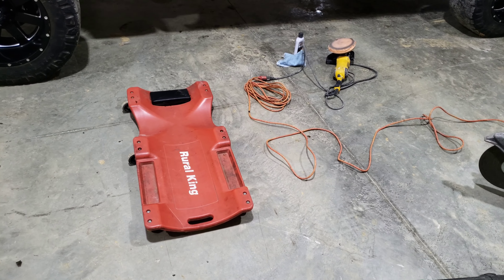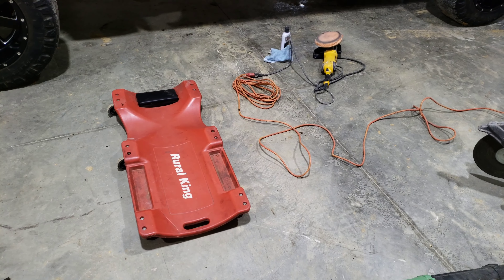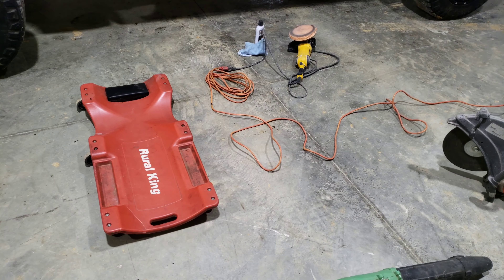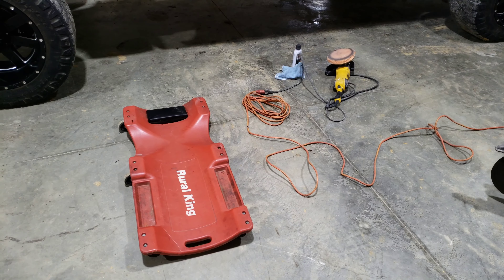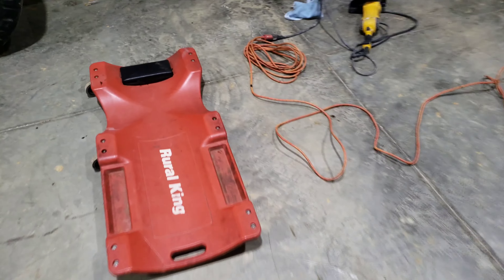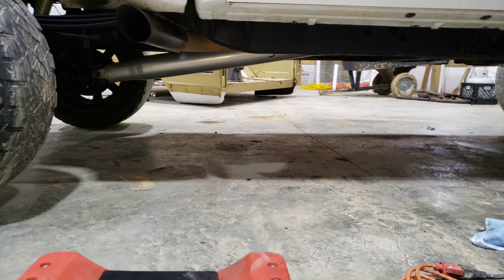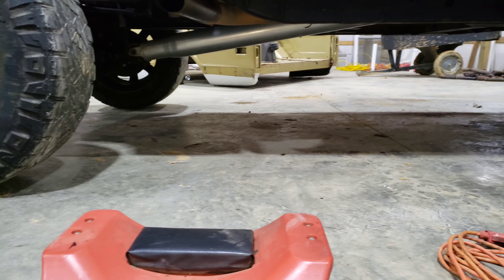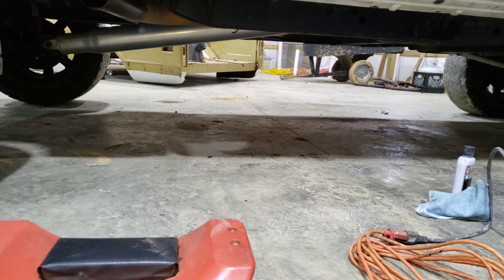How to Polish an Aluminum Driveshaft to a Mirror Finish (Step-by-Step Guide)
This video shows you how to polish a factory aluminum driveshaft to a mirror finish, step-by-step. This is a great way to improve the appearance of your car or truck, and it can also help to protect the driveshaft from corrosion.

In this video, you will learn:

    How to prepare the driveshaft for polishing
    What tools and materials you need
    How to polish the driveshaft to a mirror finish

If you're looking for a way to make your car or truck look its best, then this video is for you!